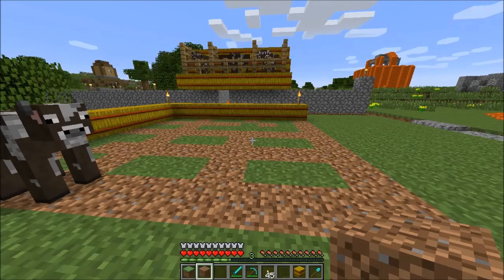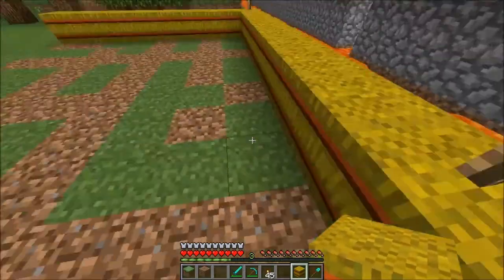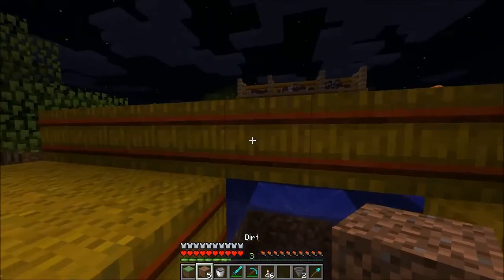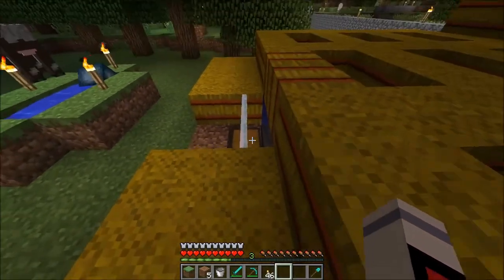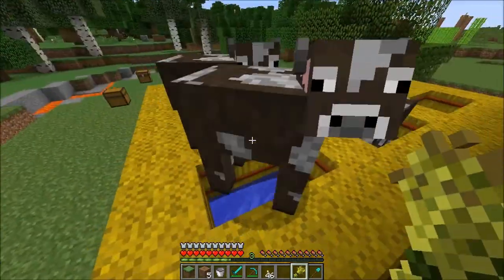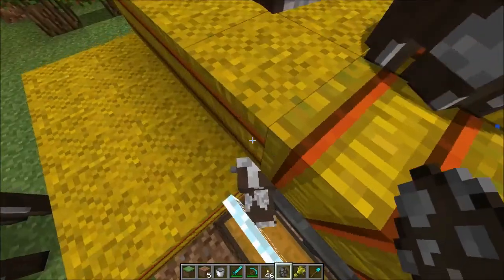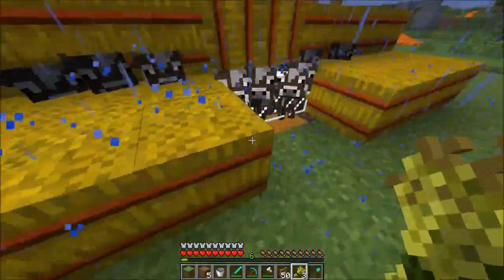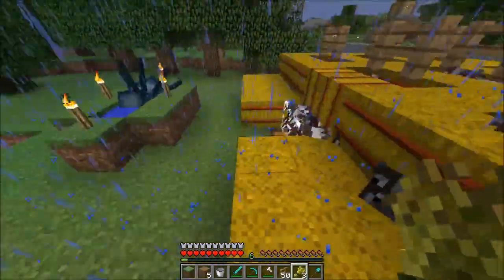Chilling and Playing Minecraft, Episode 5 - Cow Farm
I show you how I make my cow farms.